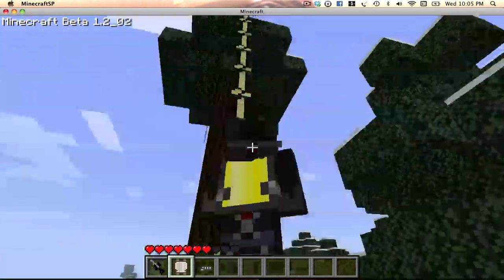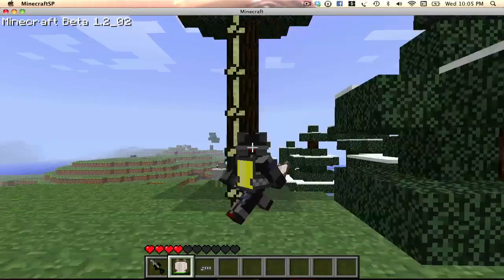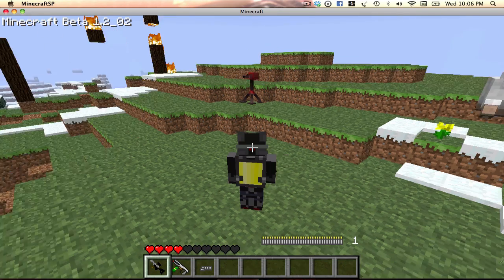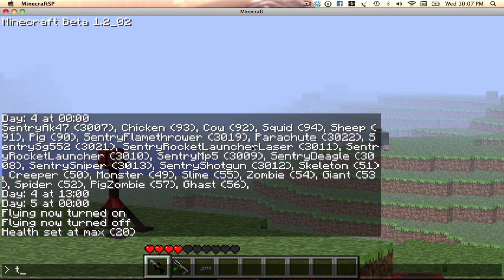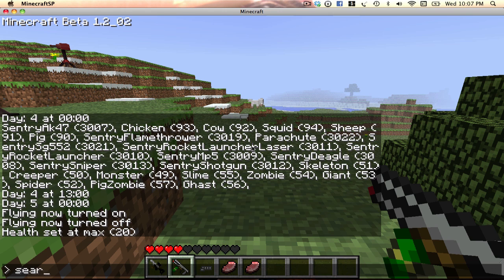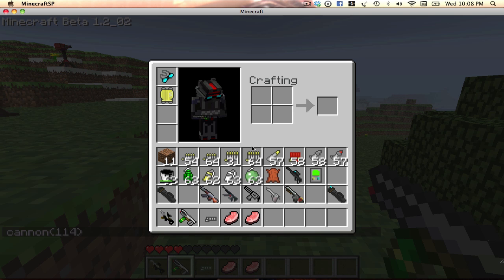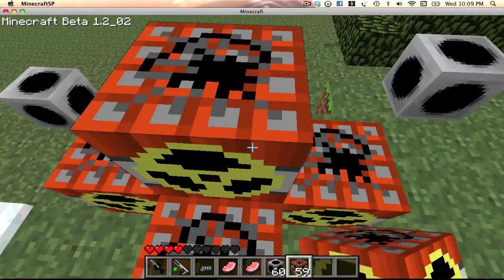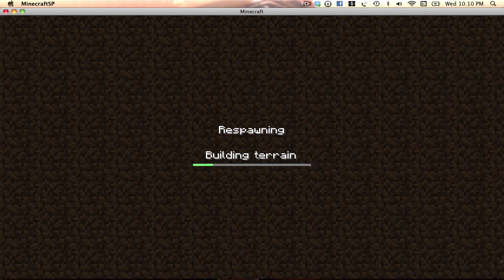Minecraft [MOD] SDK's Guns, Grappling Hook and more P3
Should I make a part 4 or review the other mod?